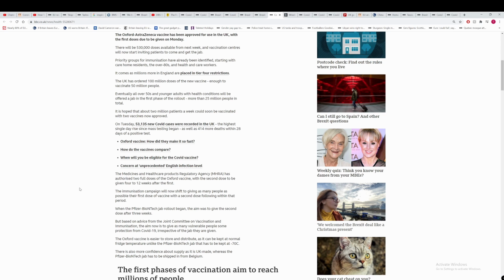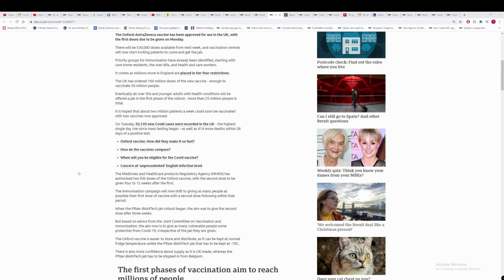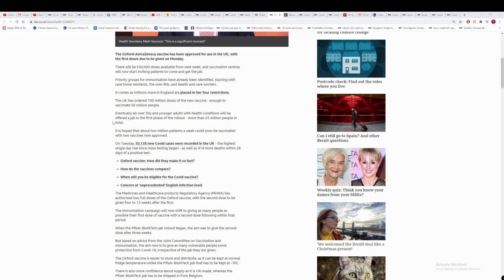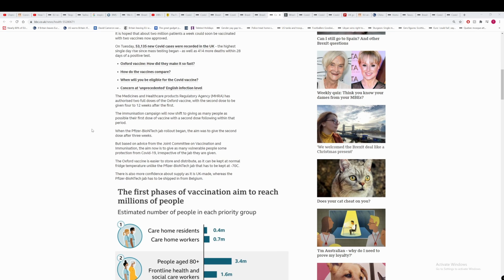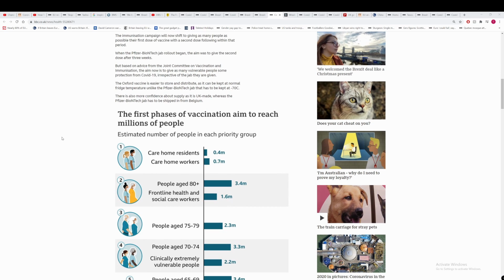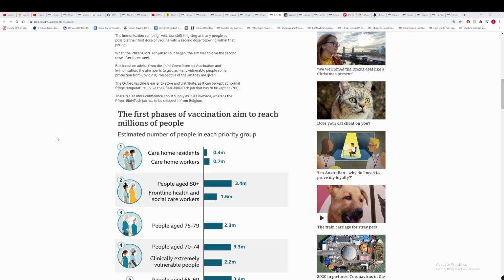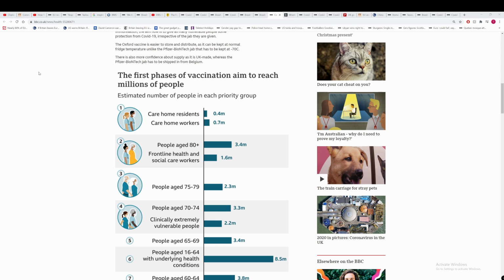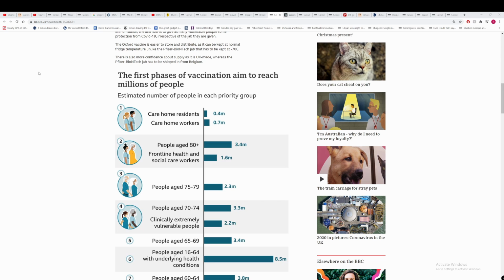Oxford-AstraZeneca vaccine approved for use in the UK. This is great news